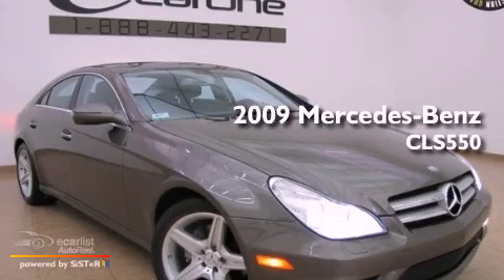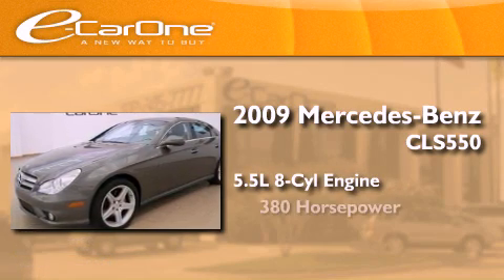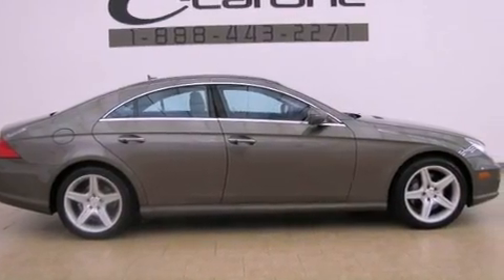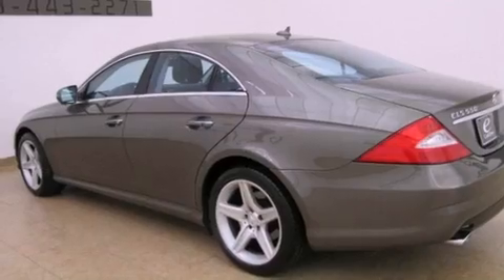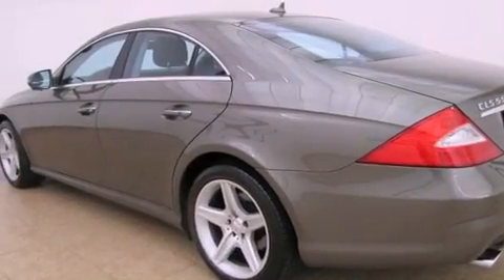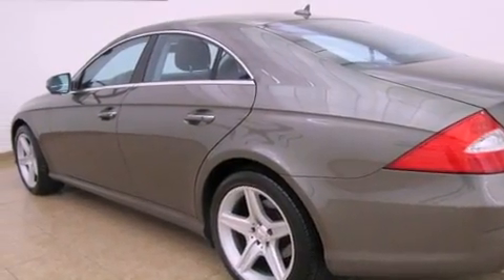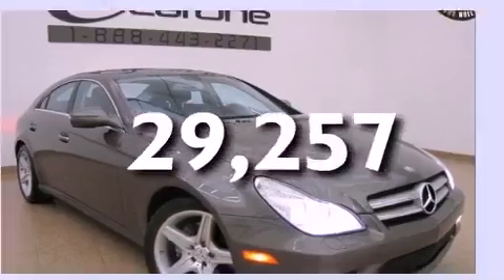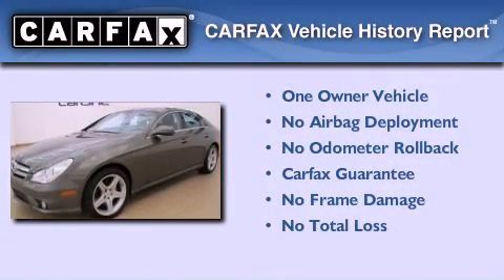2009 Mercedes-Benz CLS550 Carrollton TX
Year : 2009
 Make : Mercedes-Benz
 Model : CLS550
 Engine : 5.5L DOHC SFI 32-valve V8 engine
 Trans . : Automatic
 Exterior : Gray
 Miles : 29,257
 Interior : Black
 Stock : 13337

 1875 N. Interstate 35E

 Used 2009 Mercedes-Benz CLS550 Carrollton TX